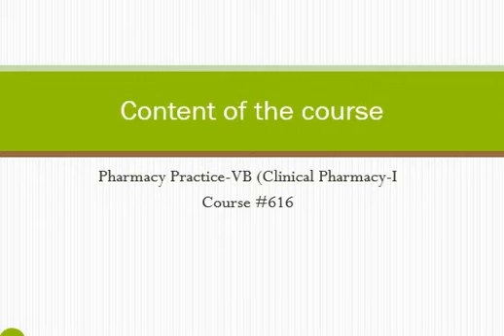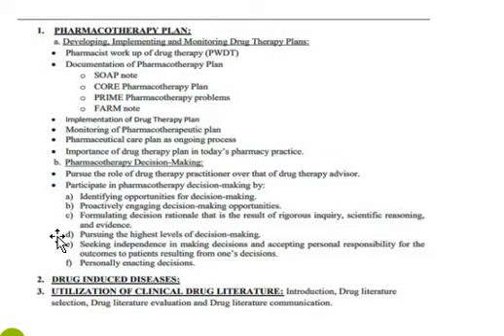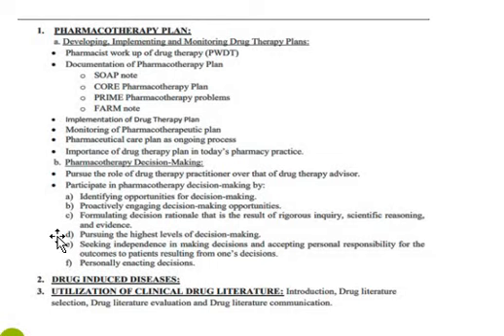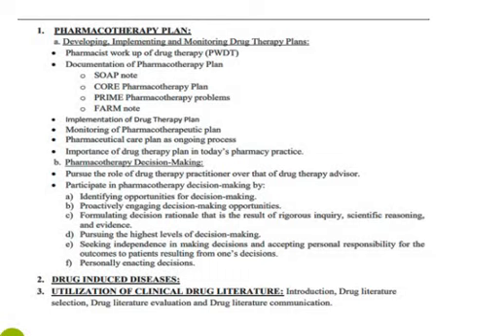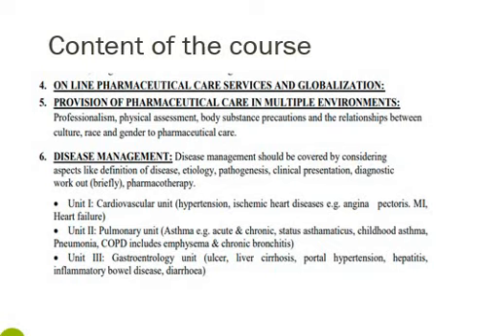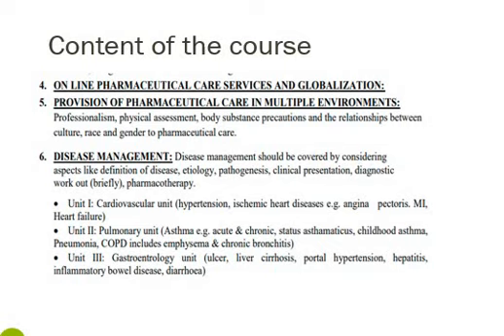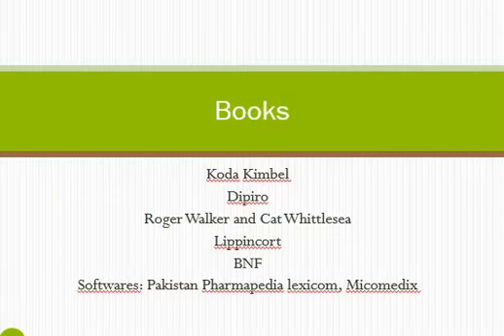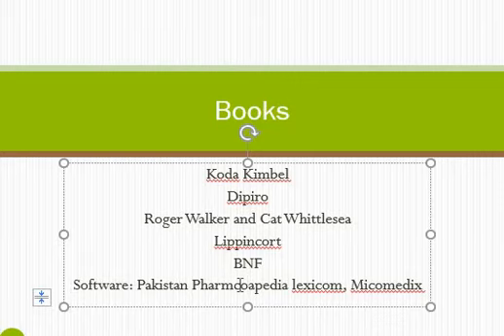Introduction course#616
Pharmacy Practice course as per Pharmacy council Curriculum
Course content